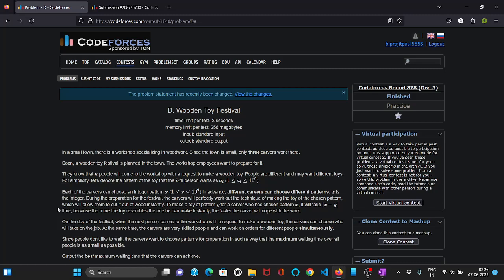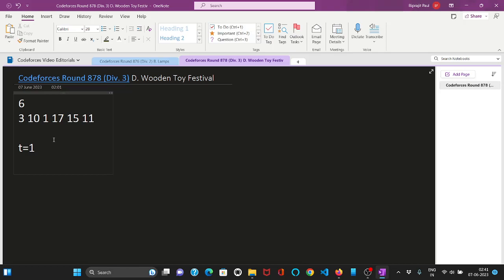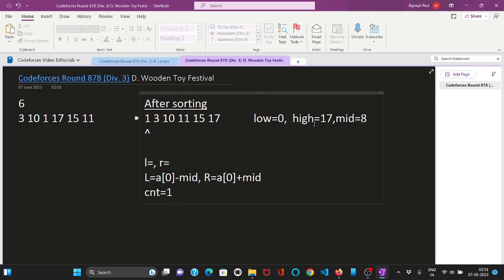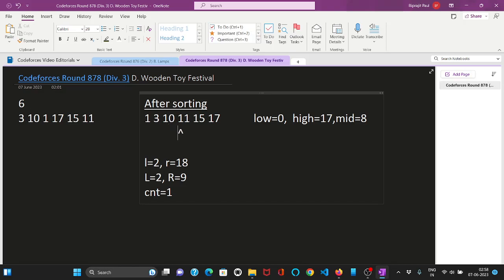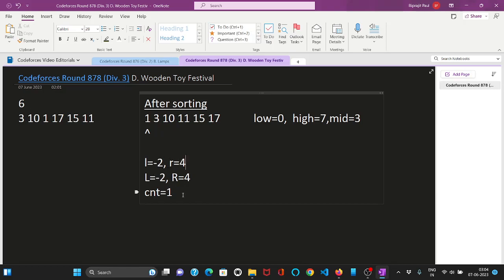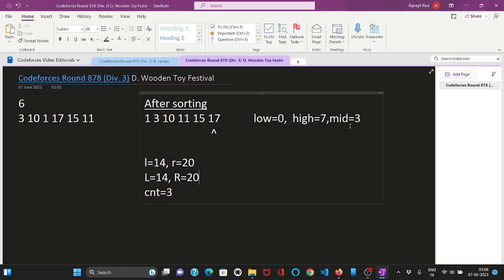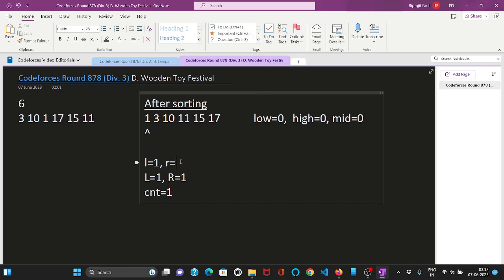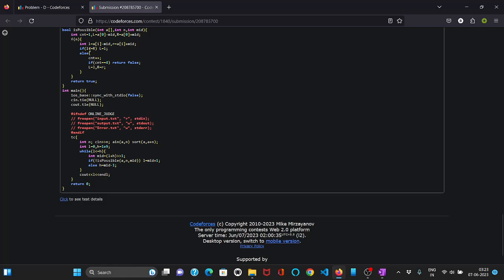D. Wooden Toy Festival | Codeforces Round 878 (Div. 2) | DCC NIT-A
Codeforces Round #746 (Div. 2) || D. Wooden Toy Festival Solution || Biprajit Paul

Happy Coding!